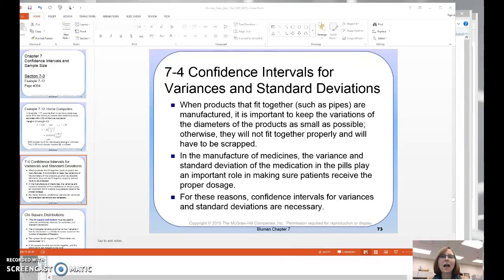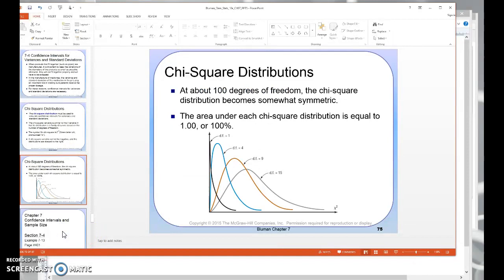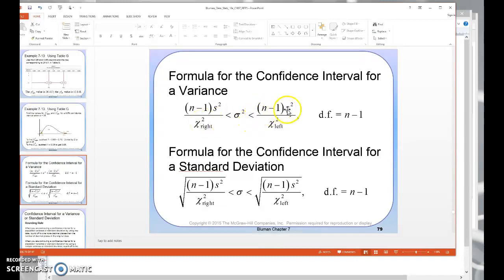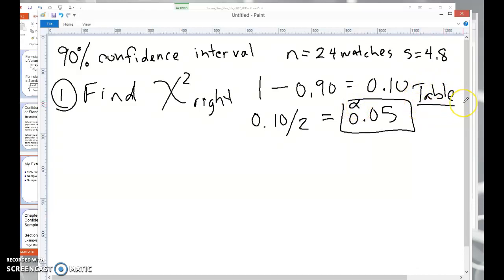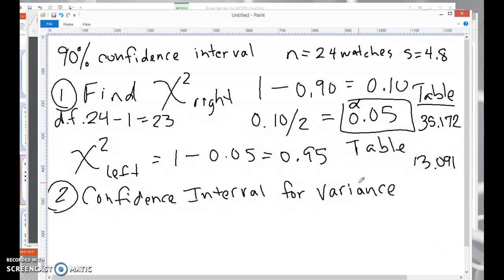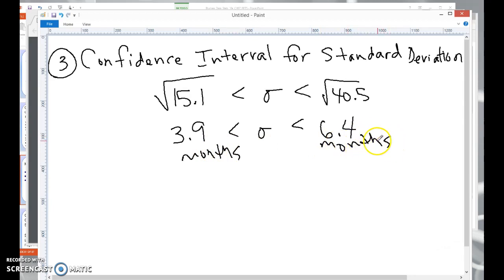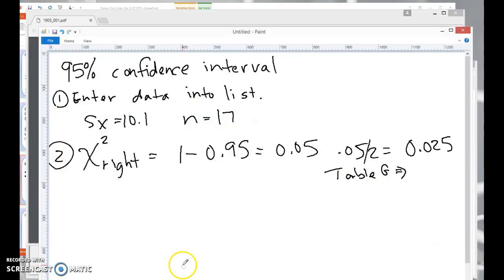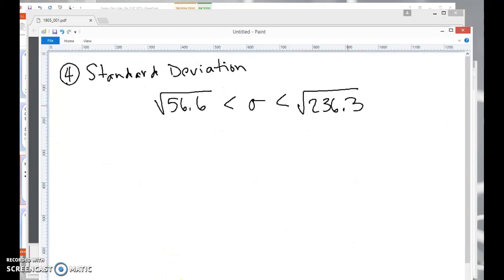Section 7.4:Confidence Intervals,Variance,Standard Deviation